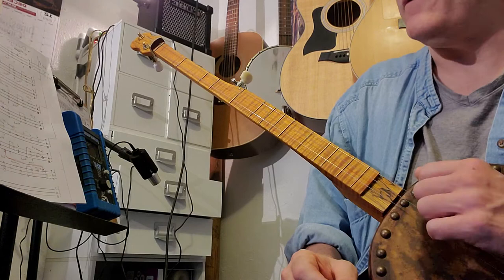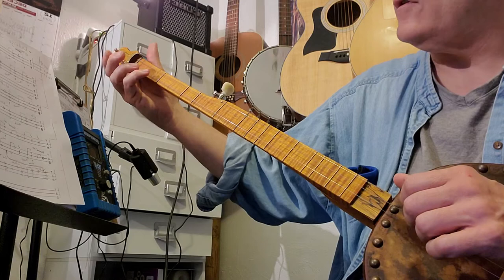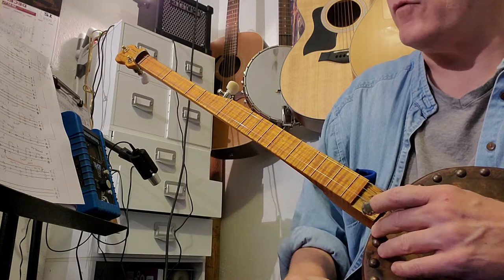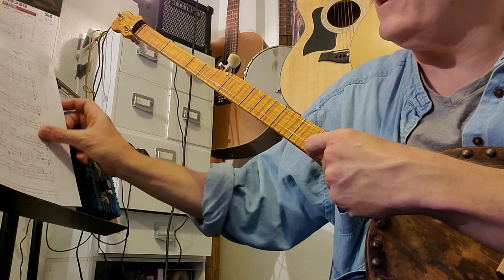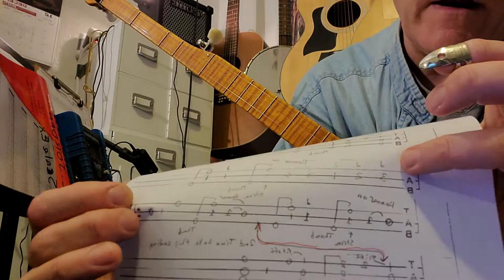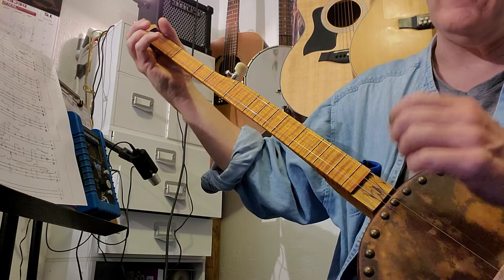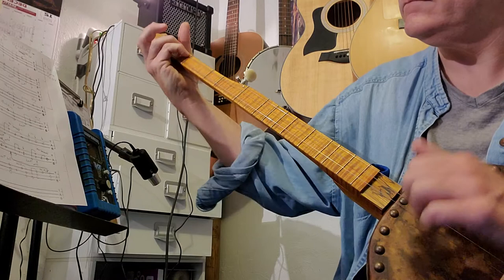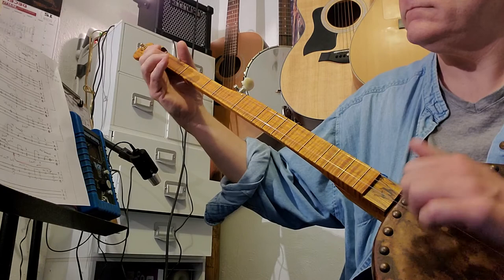Dulcijo Julianne Johnson Lesson 2 WTAB Complete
here is the tab

Tuning
1st string bflat
middle string F4
3rd short high string F3